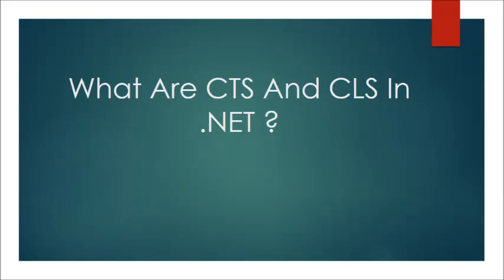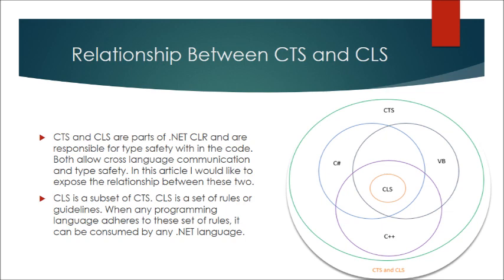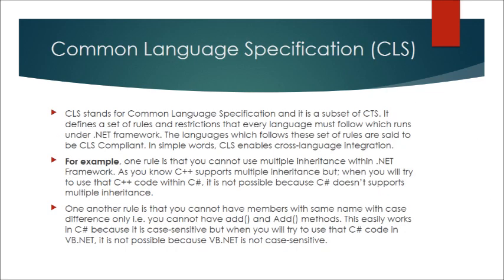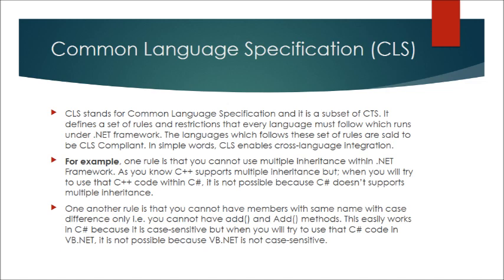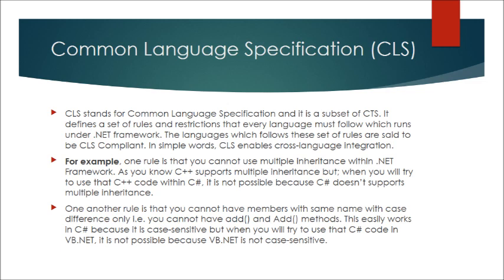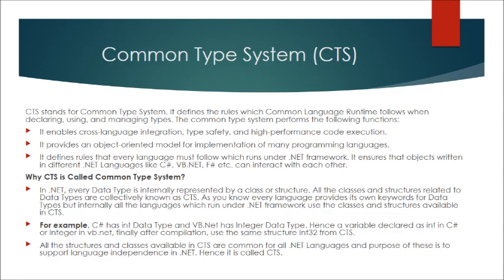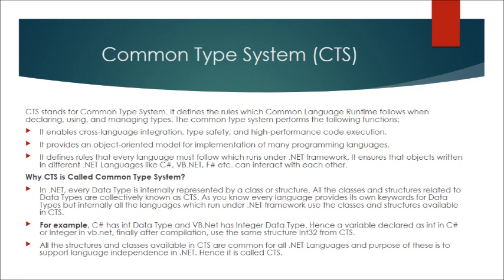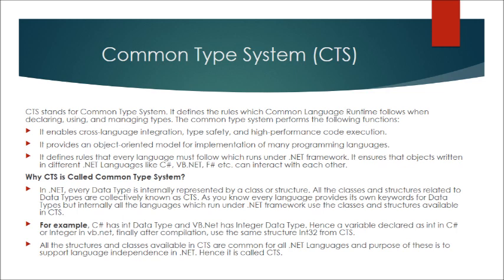What Are CTS And CLS In .NET ?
Understanding Relationship Between CTS and CLS